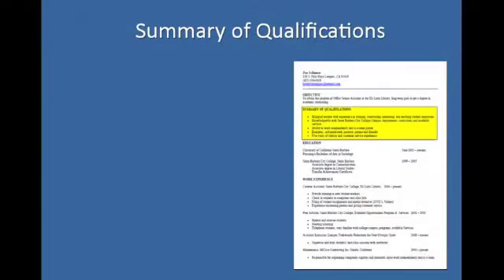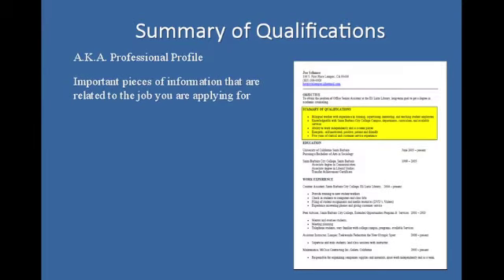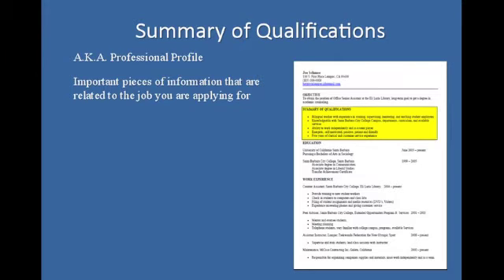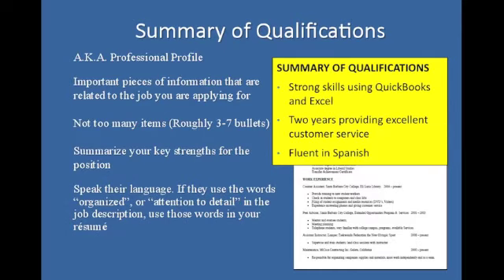Writing A Resume - Objective, Summary, Education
Details on the Objective Statement, Summary of Qualifications, and Education sections of your resume.